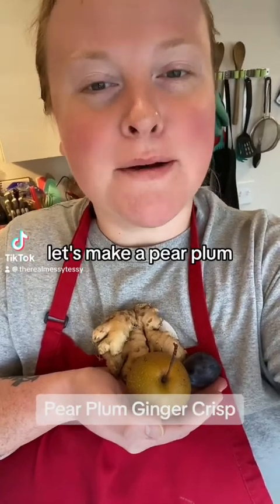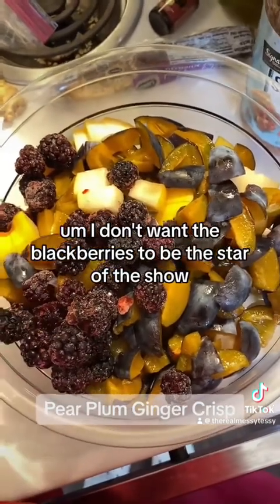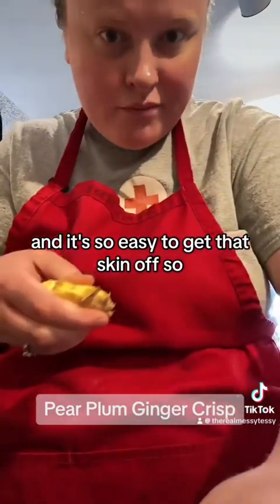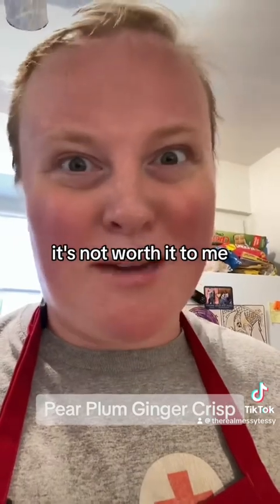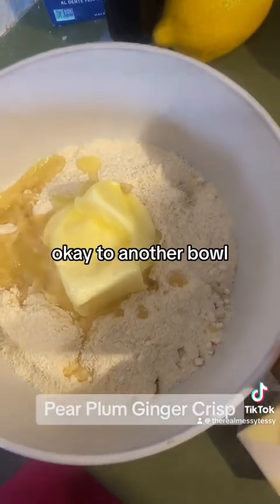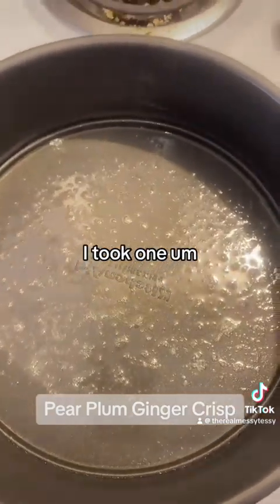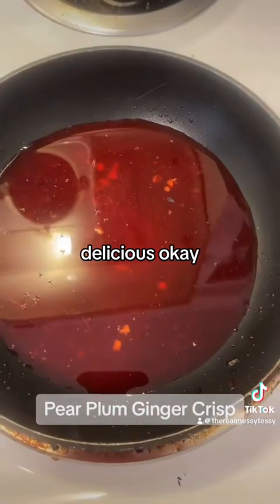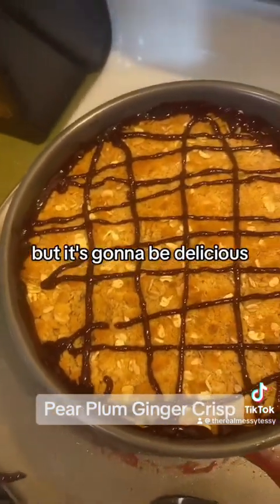Pear Plumb Ginger Crisp!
This was so delicious and worth every calorie ever! Cook the fruit down first though and it’ll be much better! The coconut sugar was delicious but cooked it so quickly so add some foil or cook down the fruit first. A nice little gluten free snack for everyone to enjoy!